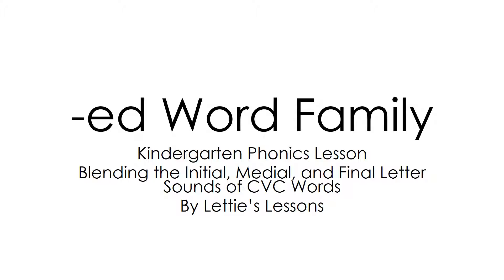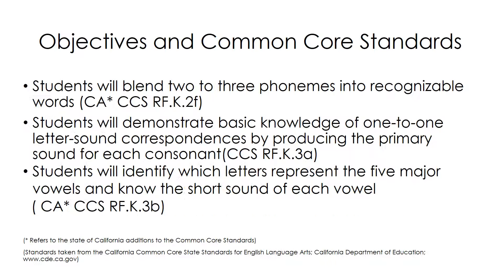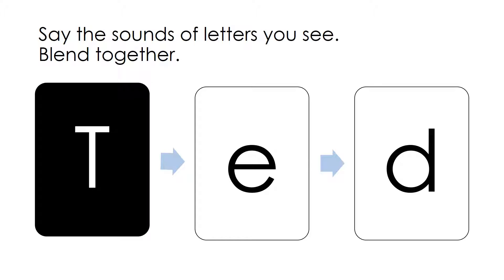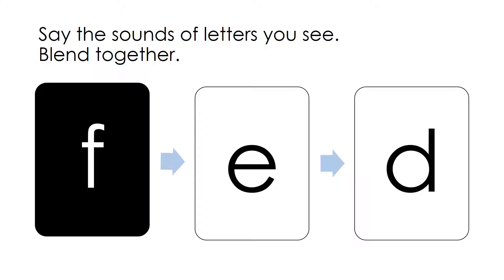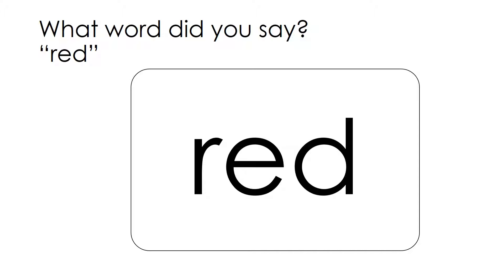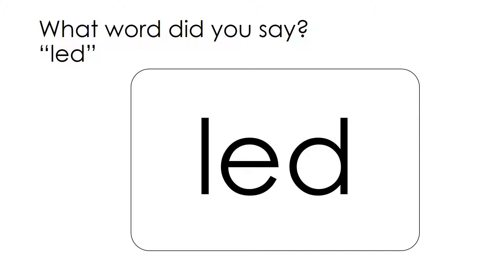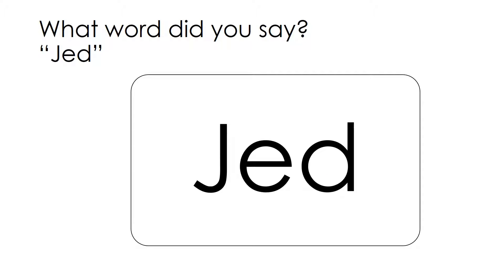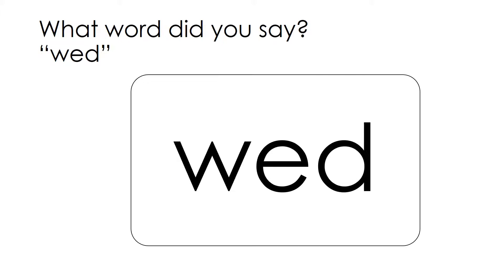Kindergarten Phonics Lesson: Blending CVC -ed Word Family WITH AUDIO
This is a kindergarten phonics lesson focusing on blending CVC (consonant-vowel-consonant) words of the of the -ed word family, which aids in reading and writing development. This lesson can also be used to introduce the concept to a pre-K student, provide extra support to a 1st grader, and general English language practice to an ESL (English as Second Language) student.

Slides are presented as if written on flashcards to develop reading fluency and letter/word/sound recognition. This is a scripted lesson with audio. With the audio, the listener can hear a model for letter sound recognition and allows for the student to follow along and participate within the lesson.

Common core standards slides are included.